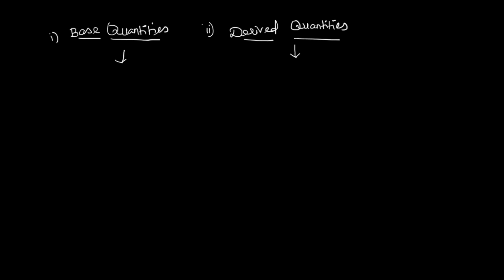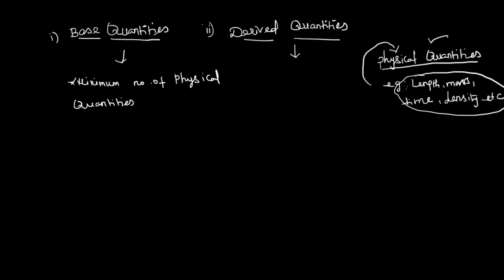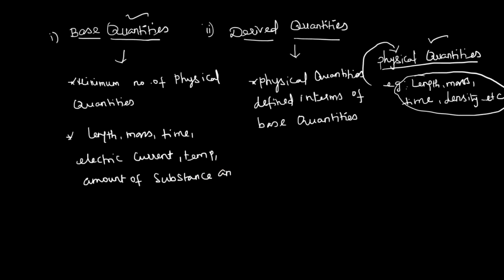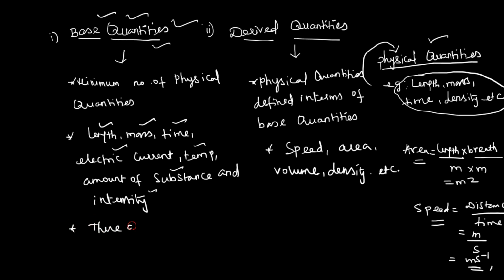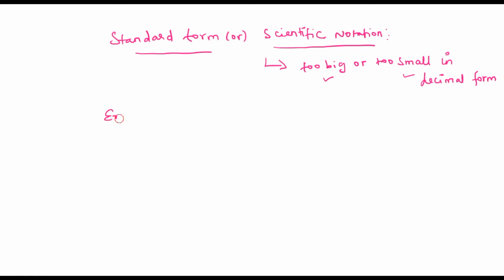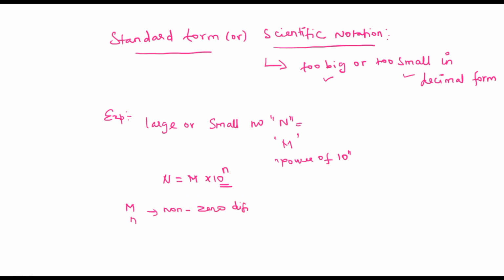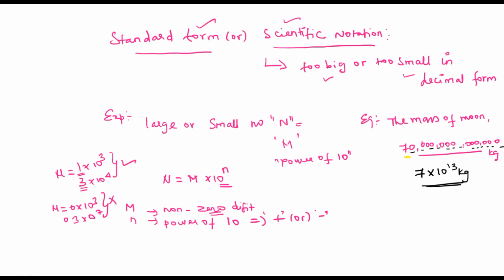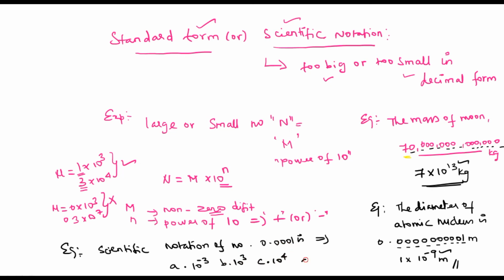BASE Quantites I Derived Quantities I Physical Quantities I Difference I NEET I PG TRB I PHYSICS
In this video to discuss the base and derived quantities, meanwhile to study the difference between the base and derived quantities.
length
mass
time
temperature
amount of substance
electric current
intensity of light